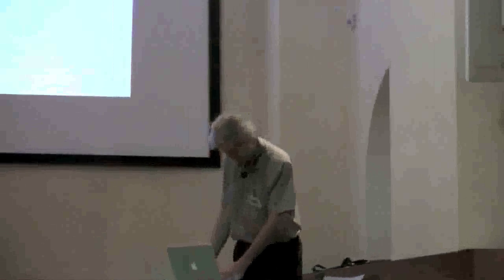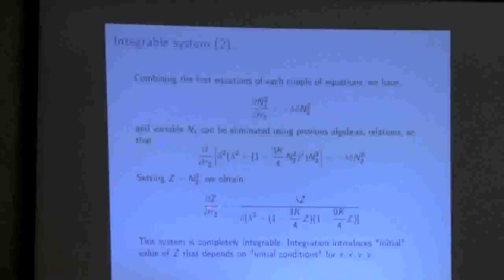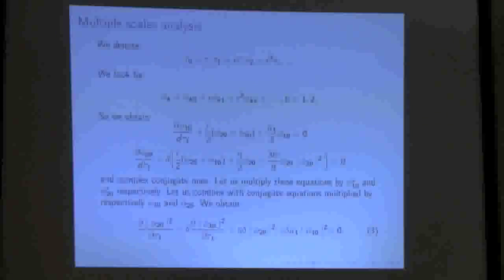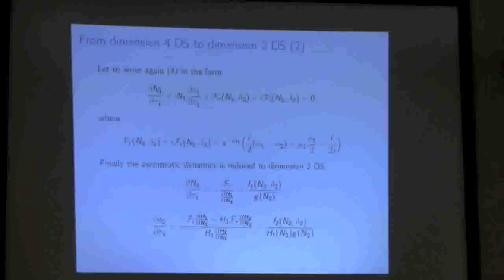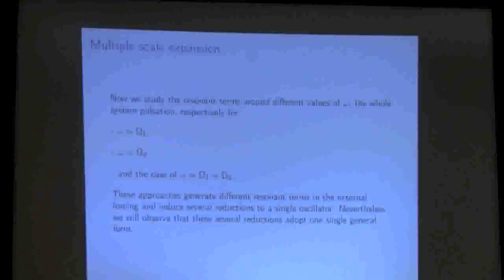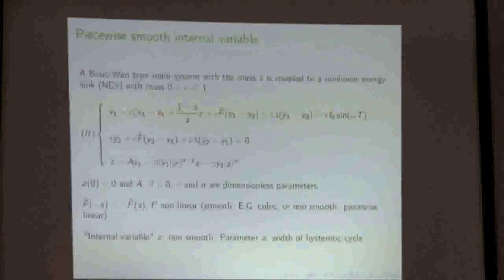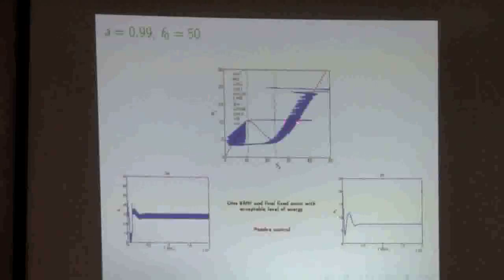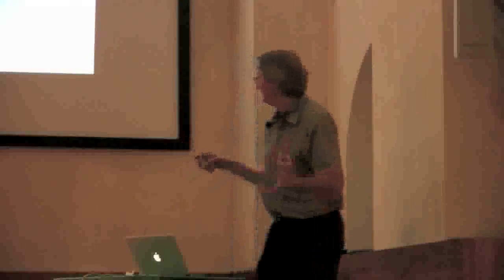Nonlinear Dynamics of Smooth and Non-Smooth Systems with Application to passive Control. LECTURE IV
Third Sperlonga Summer School on Mechanics and Engineering Sciences

Prof. Claude-Henri Lamarque (Ecole Nationale des Travaux Publics de l’Etat, France)

Lecture on: “Nonlinear Dynamics of Smooth and Non-Smooth Systems with Application to passive Control.” LECTURE IV